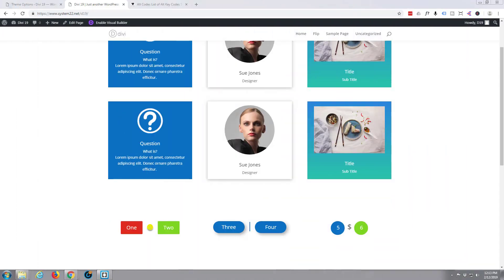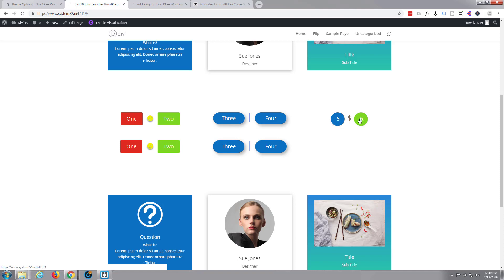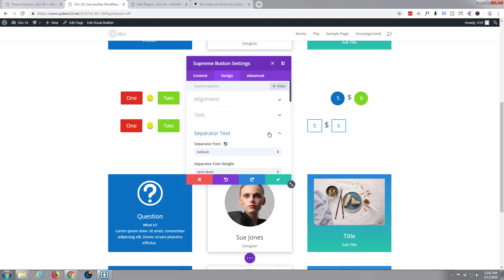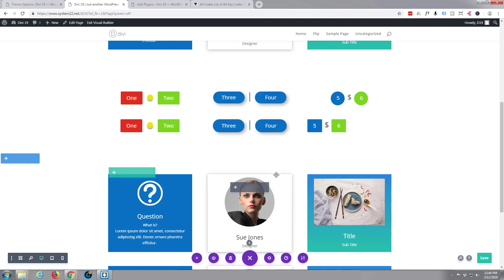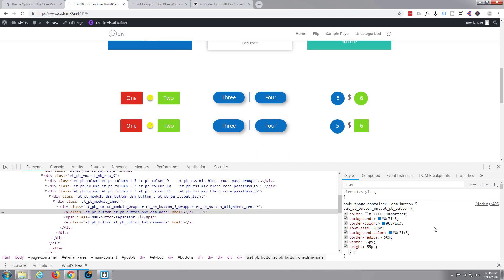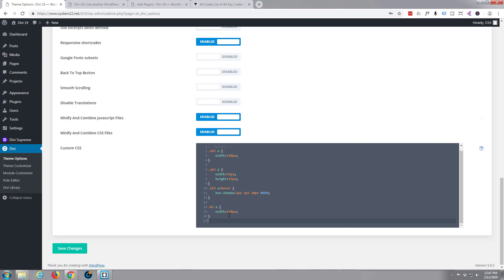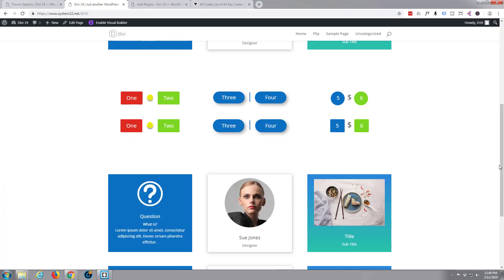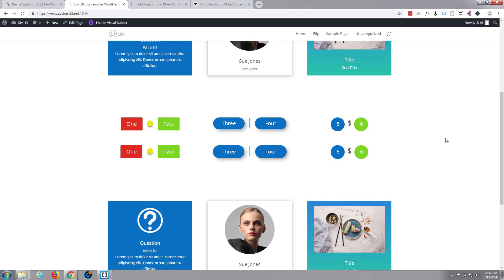Divi Supreme Modules Plugin How To Create Circular Buttons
Divi Supreme Modules Plugin How To Create Circular Buttons.We are going to be using the Free Divi Supreme Modules Plugin to create some great effects in this series of videos.The Divi theme from elegant themes is absolutely awesome. Whenever I have a WordPress build, it's my go-to theme every time. I have built many, many sites with the Divi theme and it just keeps on getting better. Elegant themes keeps adding features, and tools to increase your productivity, as well as ease of use and site load speed. So if you are building a WordPress site I recommend you give it a try. I am pretty sure you will not be disappointed!